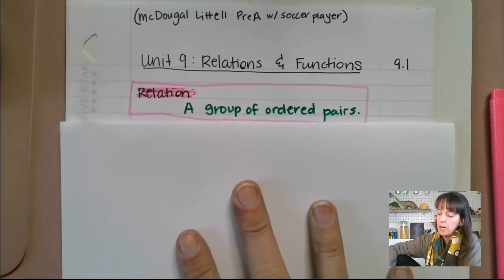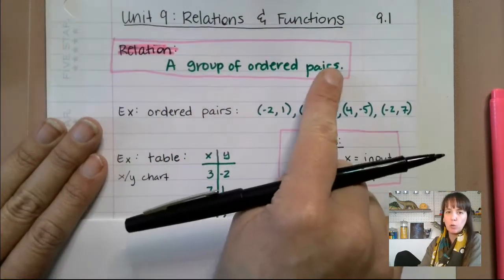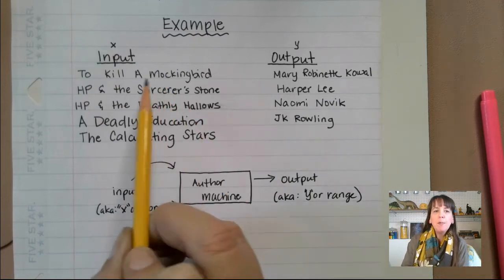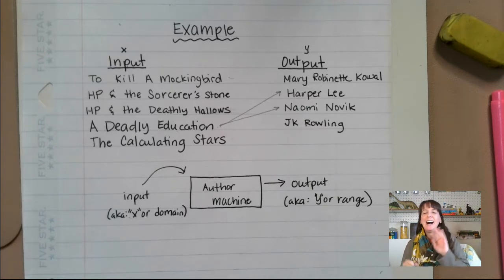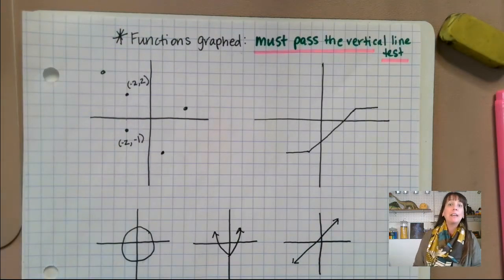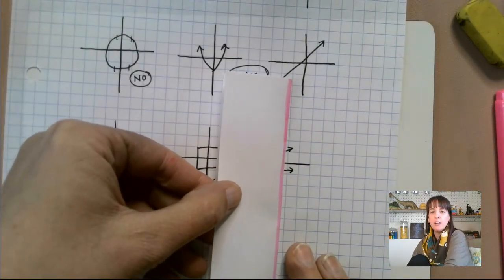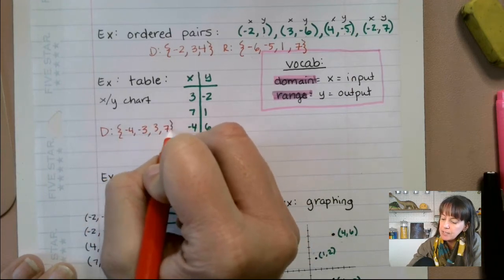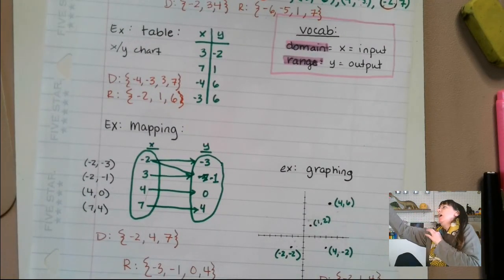Pre-Algebra Relations and Functions (8.1)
What is a relation and how can I tell if a relation is a function? Also, what do the terms domain and range mean? I demonstrate answers to all these questions using graphing, mapping, tables, and groups of ordered pairs.

In McDougal Littell Pre-Algebra, this is unit 8.1)